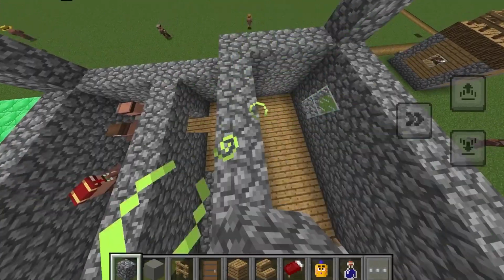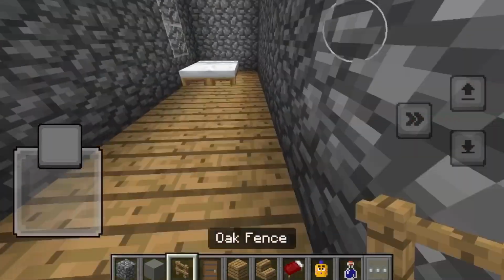Minecraft World 🌎 Billding A Hotel 🏨 In Minecraft Sponebob World 🌍 & Villigers Everywhere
I built this hotel for U To See In Minecraft